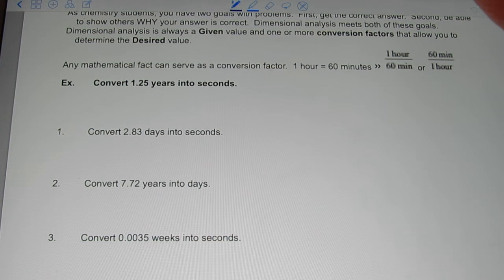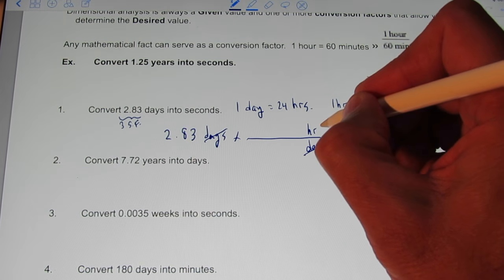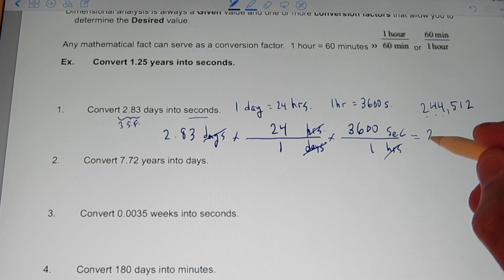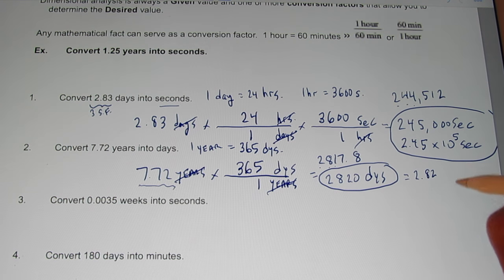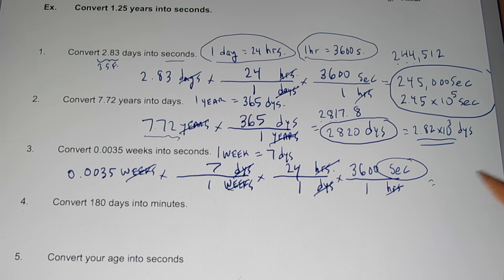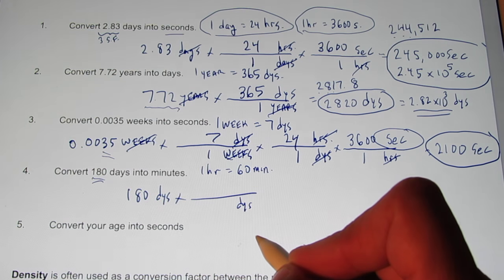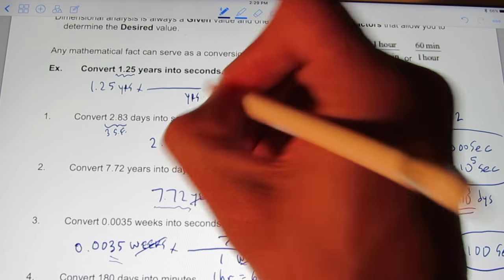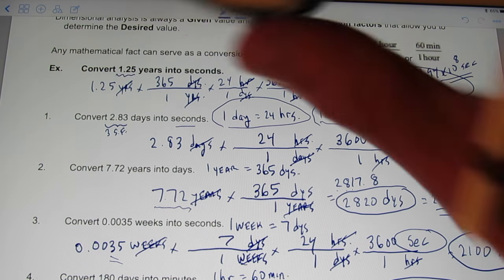Measuring and Calculating: Dimensional Analysis Practice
Here we practice some dimensional analysis problems dealing with time conversions... years to seconds, weeks to minutes, etc...